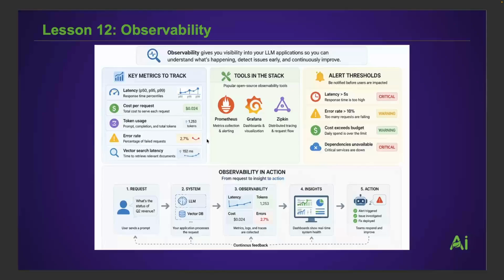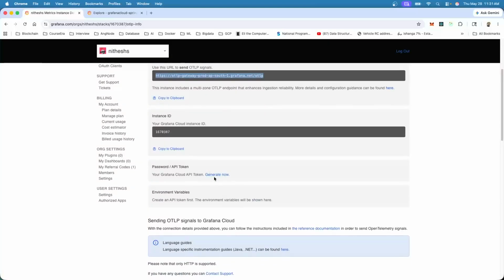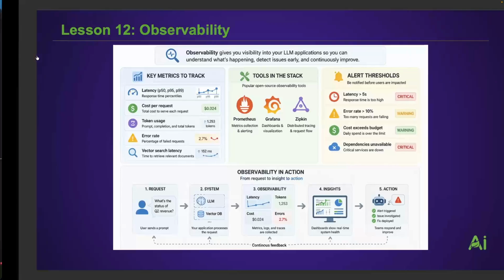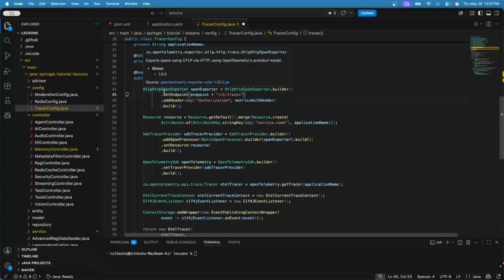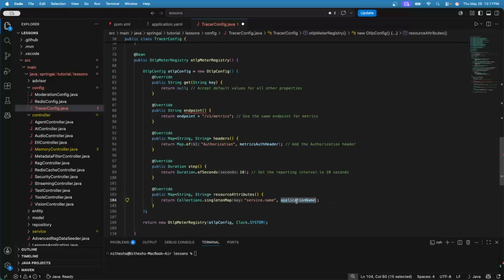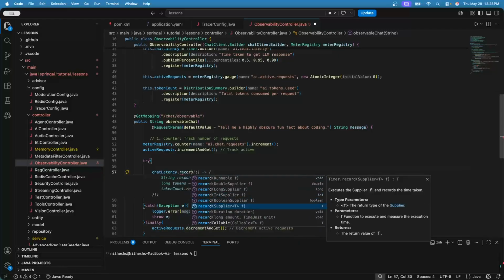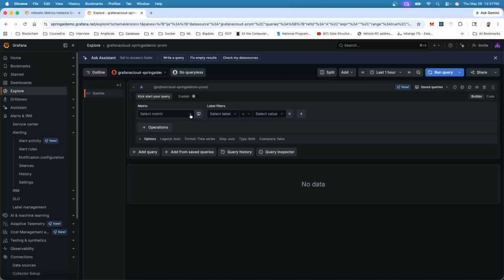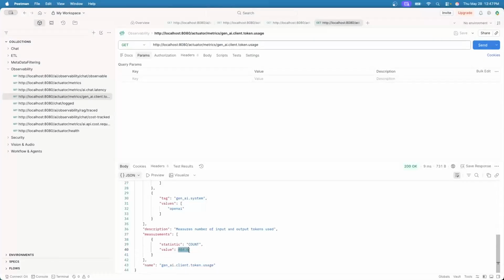Observability Grafaana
## Upcoming Topics

* Subagent Orchestration
* A2A Integration
* AskUserQuestionTool
* TodoWriteTool
* AutoMemoryTools
* Session API
* Reflection & Self-Critique
* Plan-and-Execute